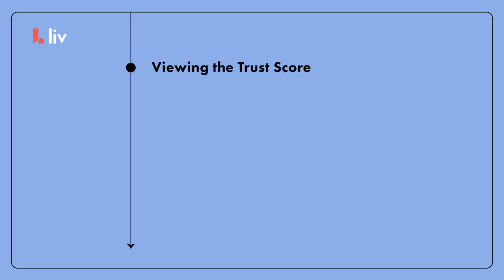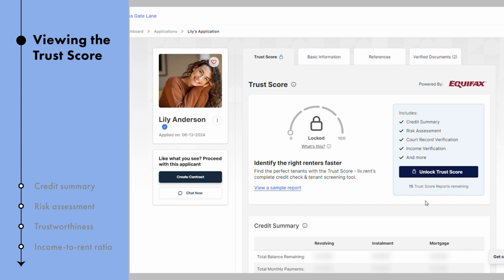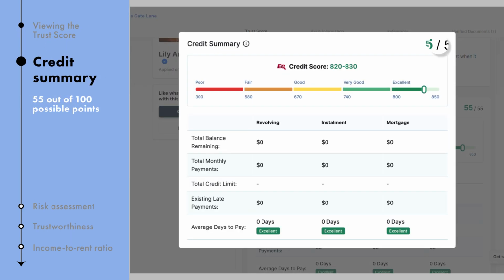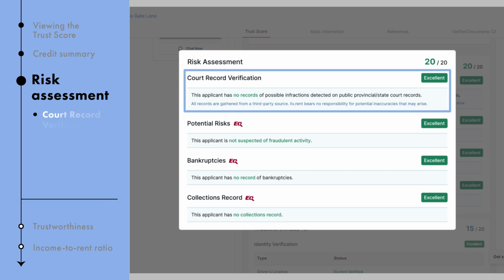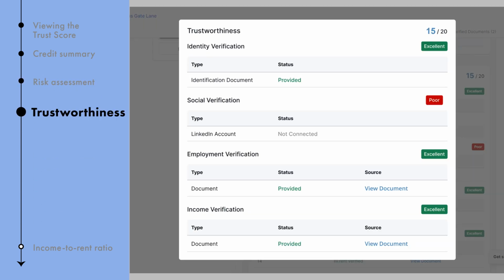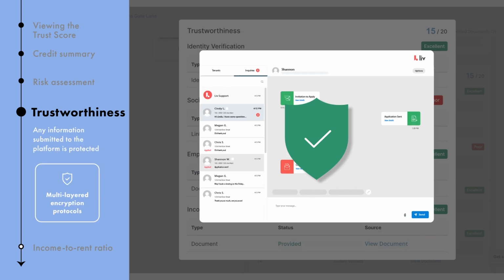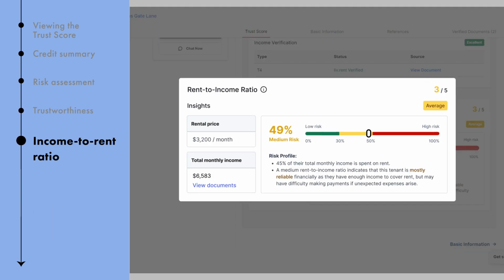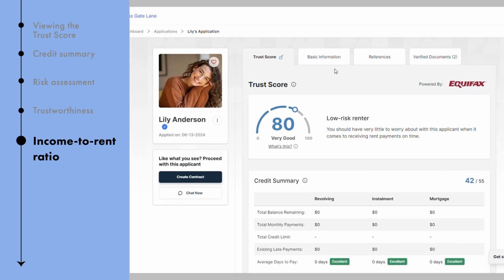liv.rent Basics - How To Read the Trust Score for Landlords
How to do a credit check on a tenant?

Here are the 5 reasons landlords should leverage the Trust Score

1. How to read the renter's Trust Score(0:00)
2. What is a renter's Trust Score (0:06)
3. How to view a renter's Trust Score (0:21)
4. How to do a credit check on tenants (1:30)
5. How to perform tenant screening (2:30)
6. How to examine tenant trustworthiness: (3:24)
7. What is the Income to Rent Ratio? (5:01)

What is liv.rent Basics?
Our newest series, liv.rent Basics, is here to help you get the most out of your rental experience.
In this series, we will be taking you through our platform and providing in-depth tutorials of all our features.

About liv.rent📱💻 ➡️ 🏠